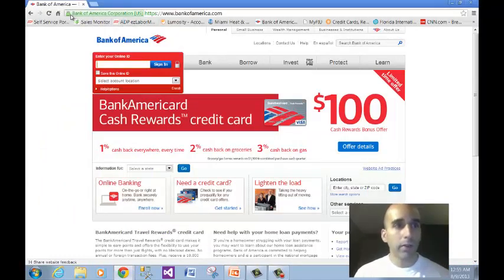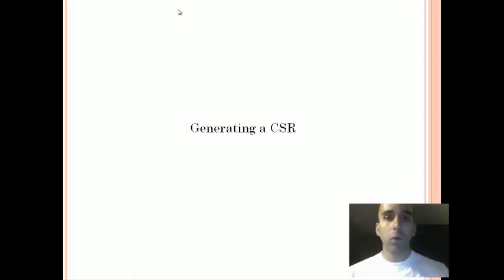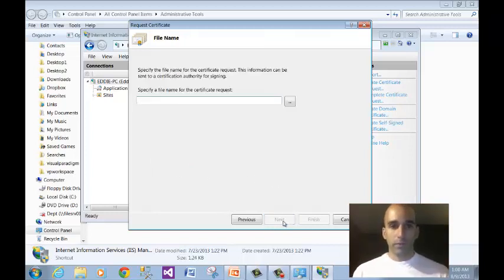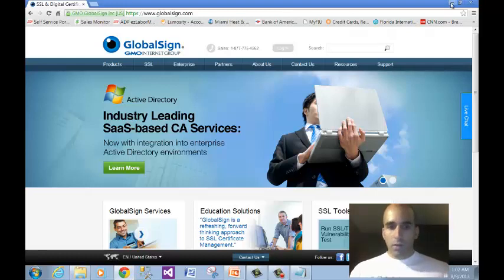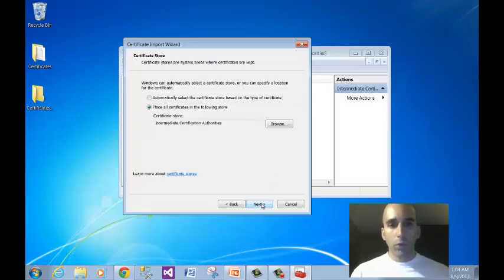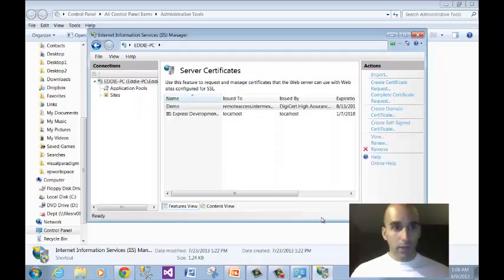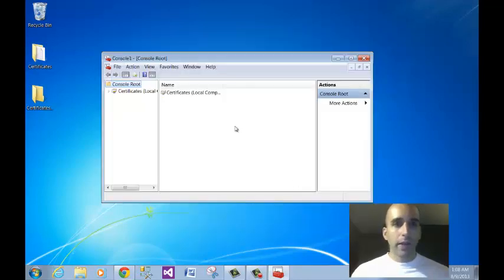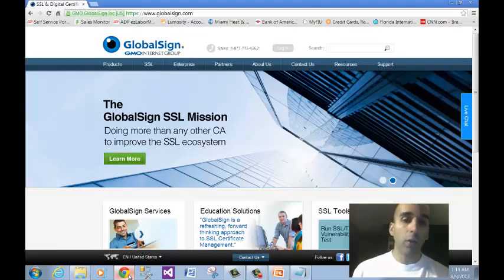Managing SSL Certificates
This tutorial will help you manage SSL Certificates with Microsoft IIS.  Will demonstrate how to generate a CSR, Import an Intermediate Certificate, Import a Server Certificate, Backup your Certificate, and Reissue your Certificate.
Among that you will also see a short description about SSL Certificates and some of the threats of not using SSL Certificates.